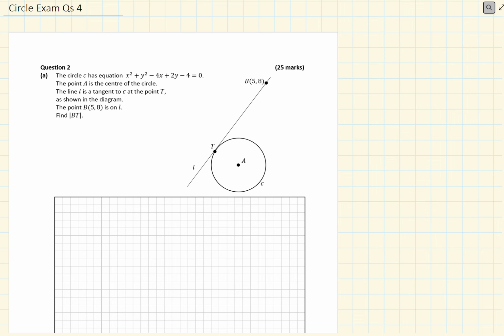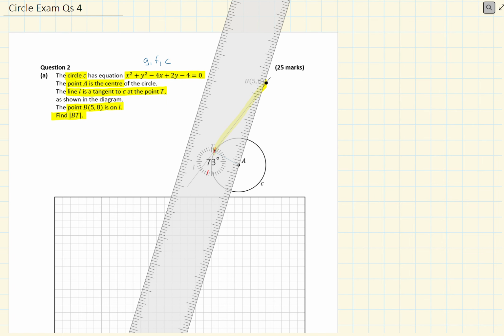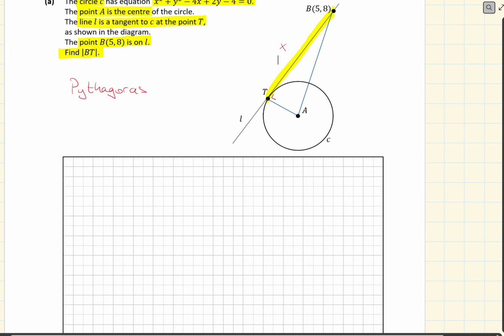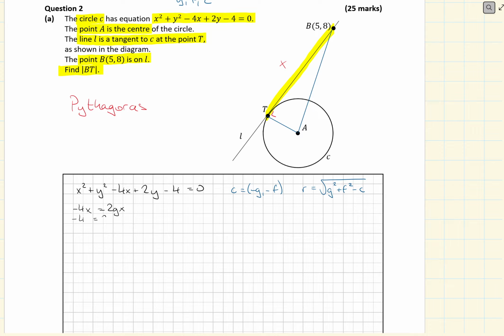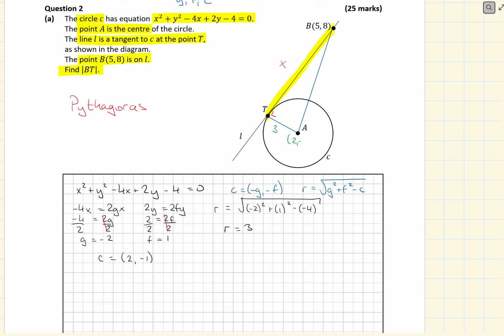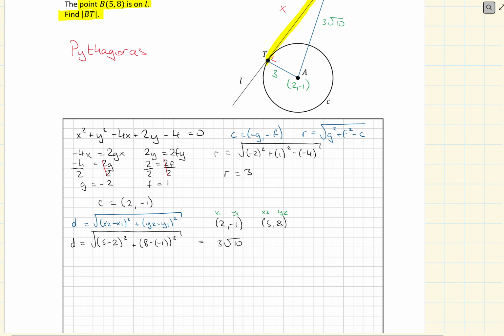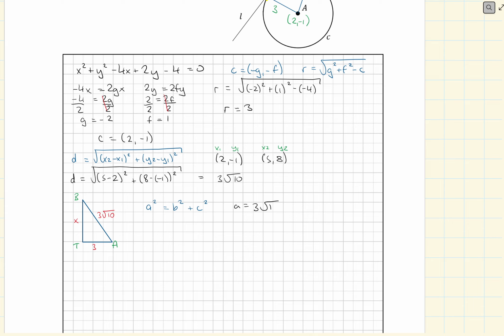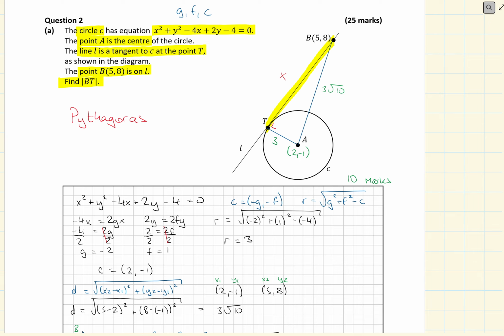The Circle - Exam Qs 4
This video looks at a Leaving Certificate Higher Level Maths Exam Question involving Length of a Tangent.